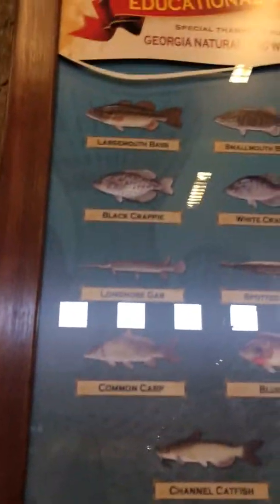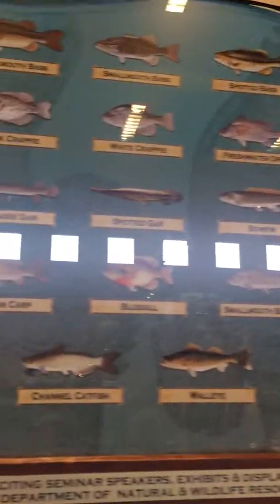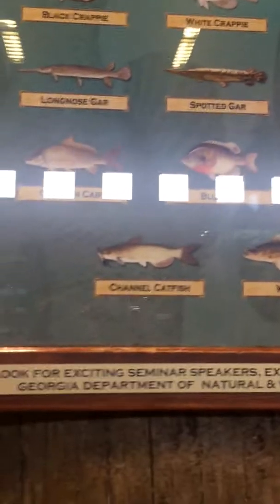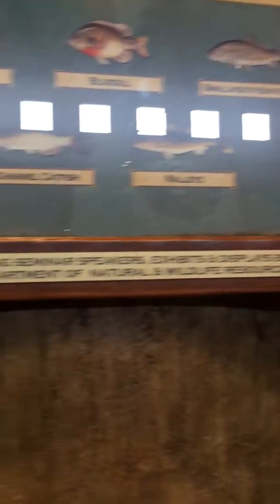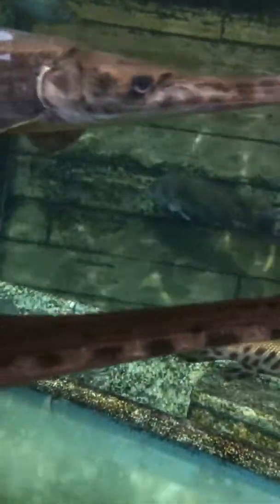The aquarium super fun and educational